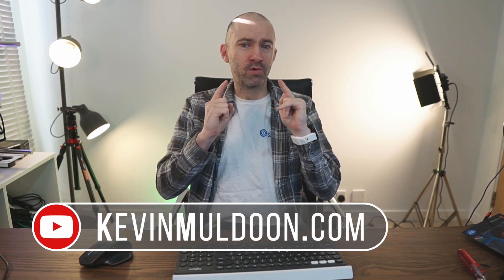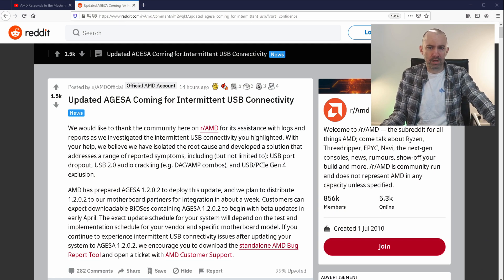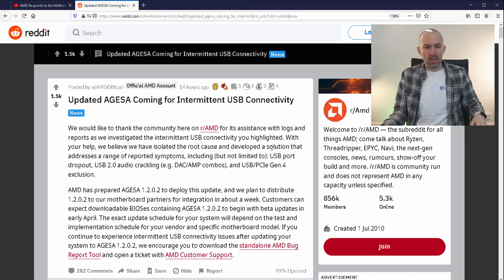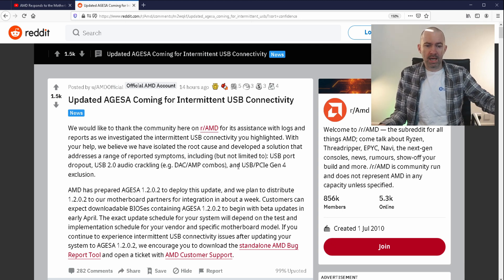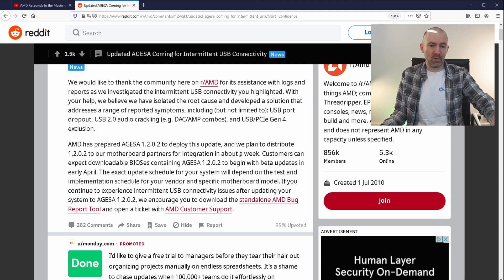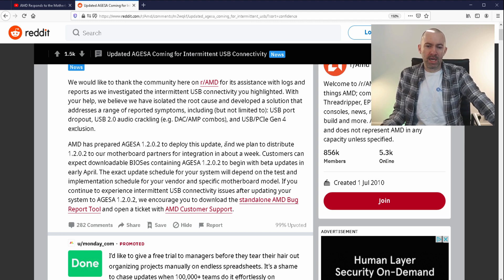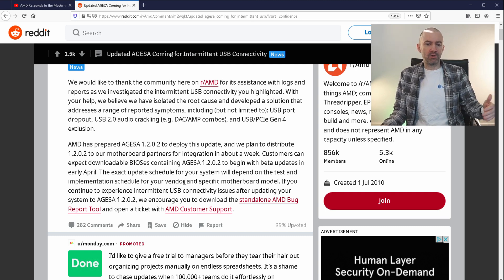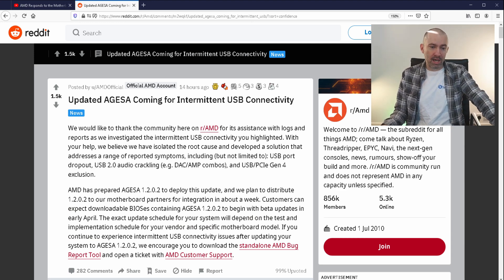AMD Announce Fix for USB Connection Issues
We finally have a fix! AMD have announced that they are rolling out new Agesa updates to resolve the Gen 4 related USB issues we have all been eperiencing.

Make sure you pay attention to bios updates from your motherboard's manufacturer over the next few weeks :)

Kudos to Chillnobi for letting me know about this latest update :)

Check out my previous videos about this for a better understanding to the severity of this issue.

Kevin